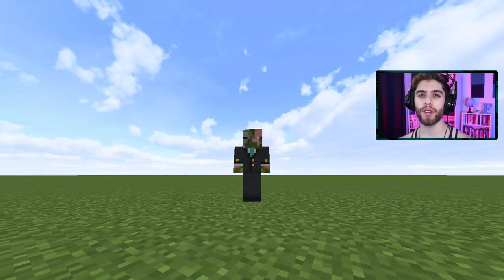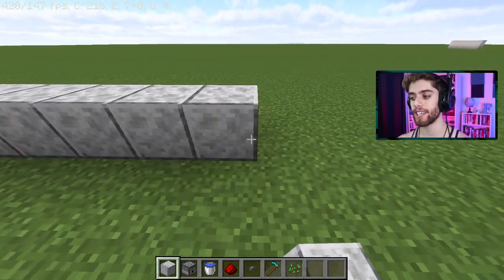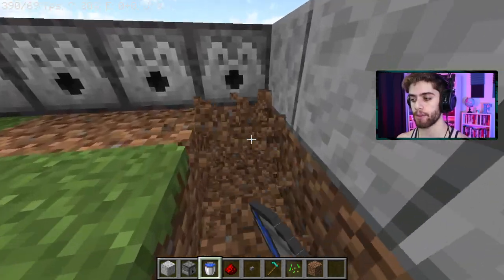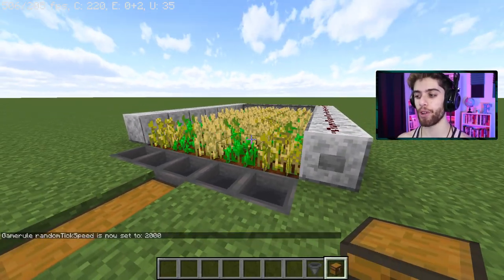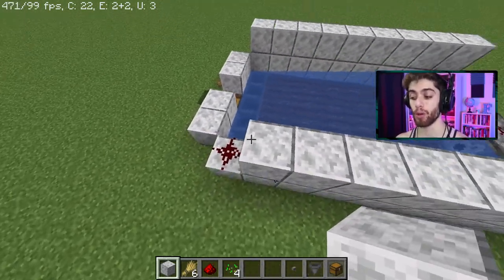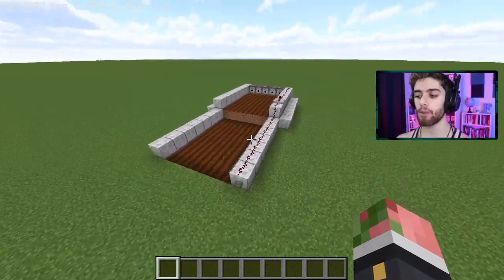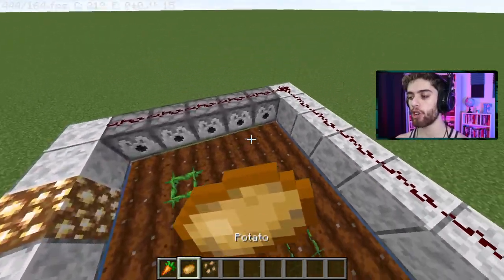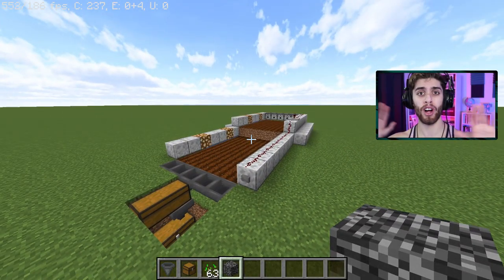(1.17+) The EASIEST Way To Get WHEAT, CARROTS, & POTATOS In Minecraft!!! - Auto Wheat Farm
MY YOUTUBE SETUP:
My Camera
My Microphone
My Studio Lights
My Color Floodlights
My Keyboard
My Mouse

TIMESTAMPS:
Intro: 0:00
How To Build A Simple Wheat Farm: 0:37
How To Build An Advanced Wheat Farm: 3:16
Extra Tips For Your Farm: 4:47
Outro: 6:24